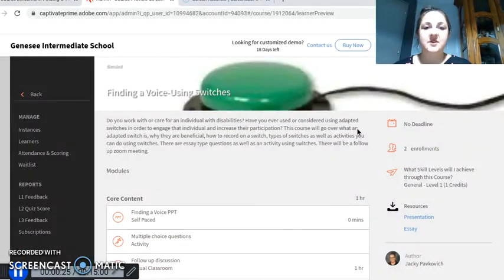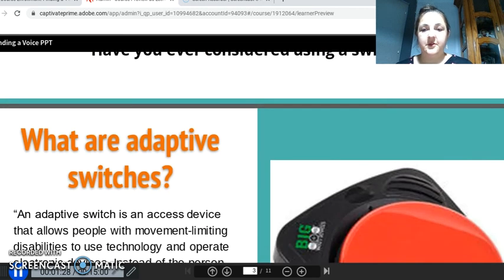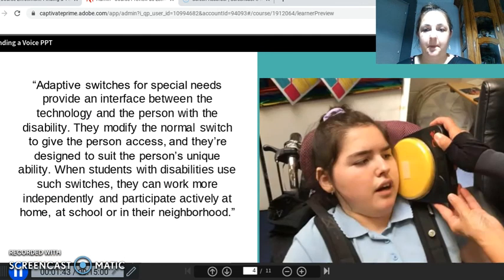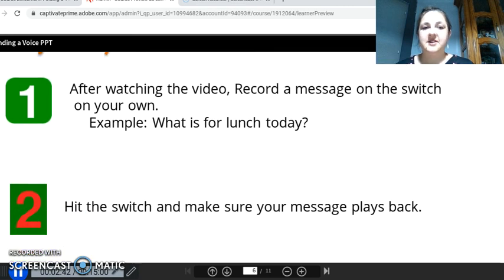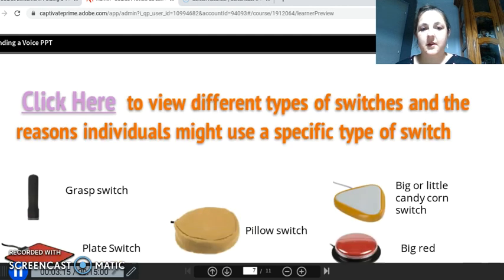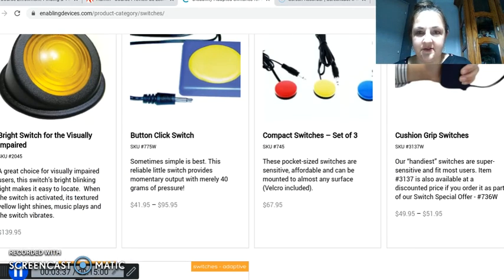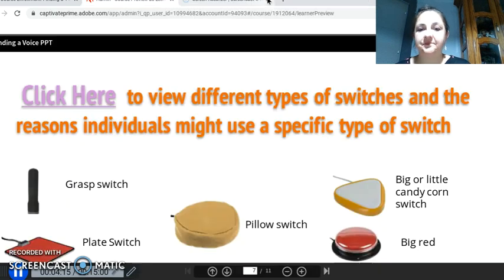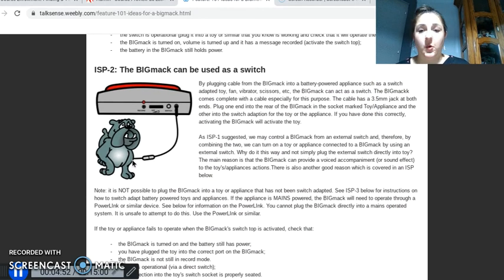Finding a Voice- Using Switches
Presentation of an e-learning course